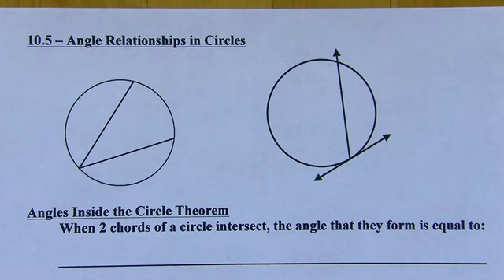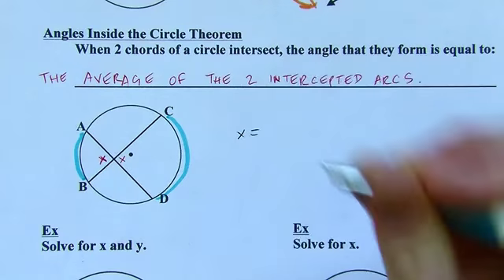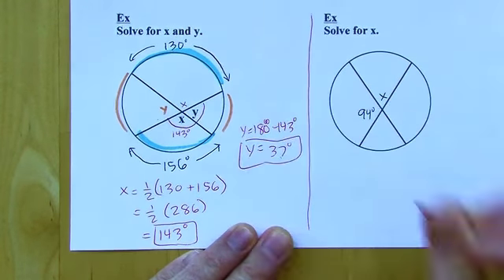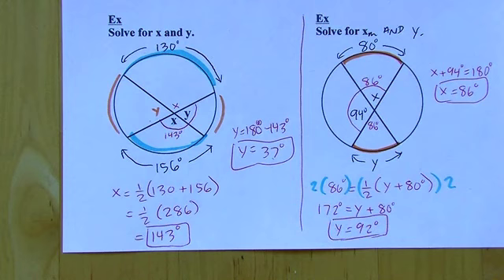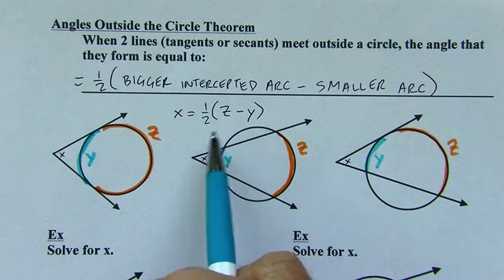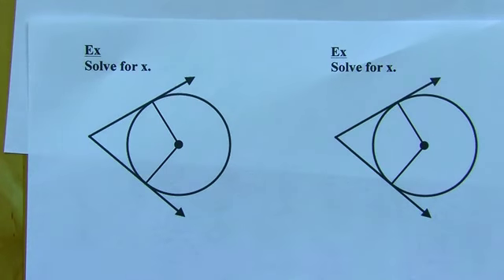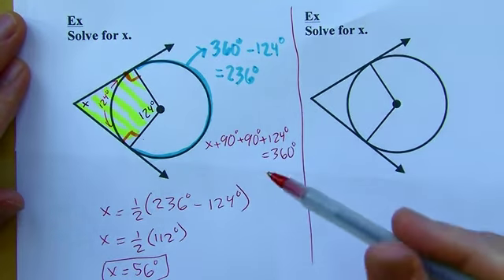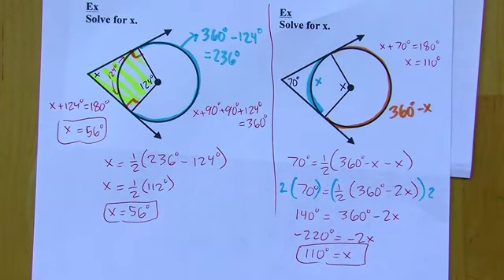Geometry - Big Ideas 10.5 - Angle Relationships in Circles